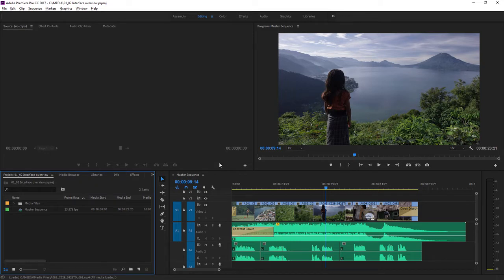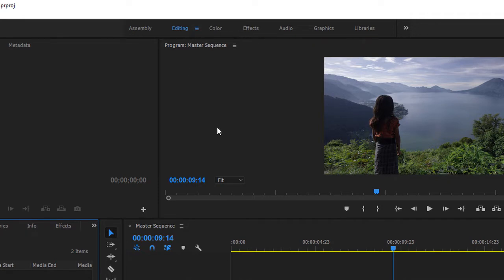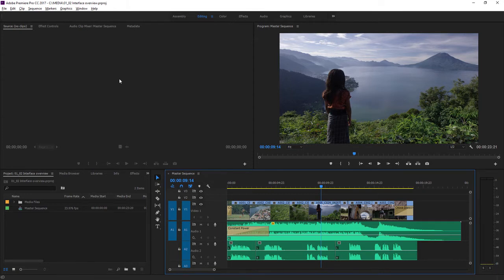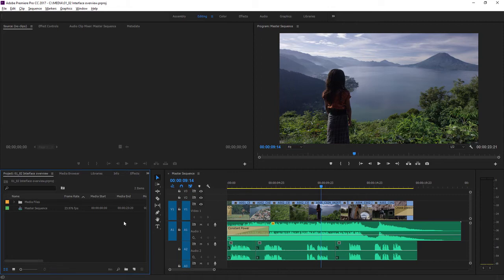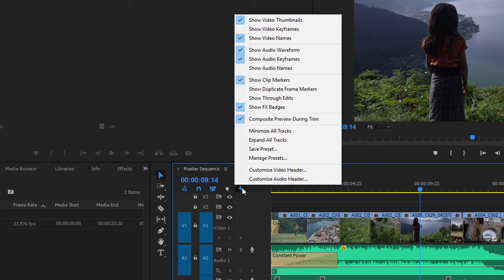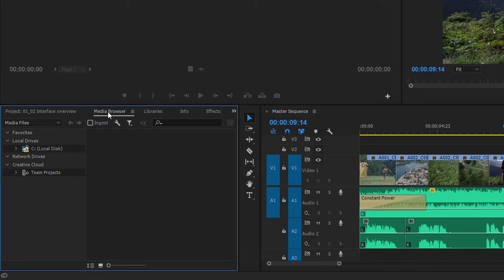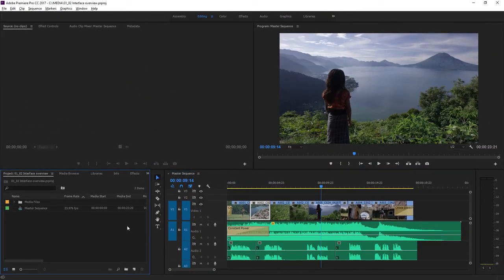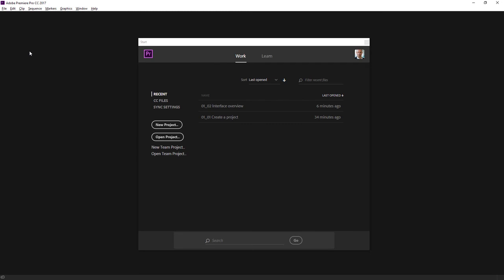2ND - How to create a video project Adobe Premiere Pro tutorials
TITLE: WORKSPACE OVERVIEW

👉Panels: Each panel has a specific purpose. You can resize or reposition them. All panels are accessible in the Window menu.
Workspaces: Preset layouts with panels displayed that are useful for particular tasks, such as editing video or working on audio. To reset a workspace, choose Window 👉 Workspace 👉 Reset to Saved Layout.

👉Blue highlight: Only one panel at a time will have a blue highlight, indicating that it is the active panel.

Consider buying the original software from Adobe Computer Software Company for support.